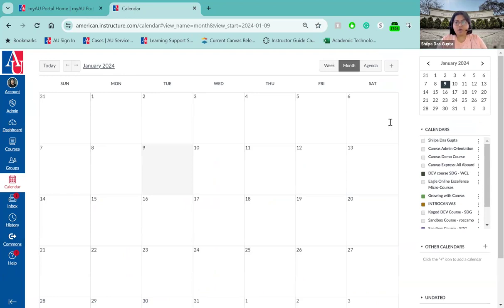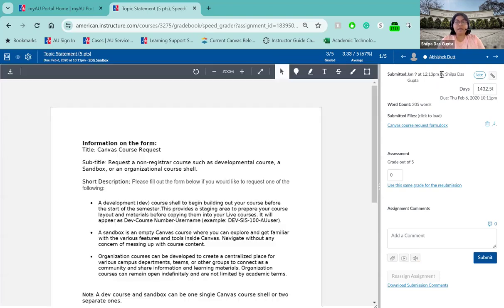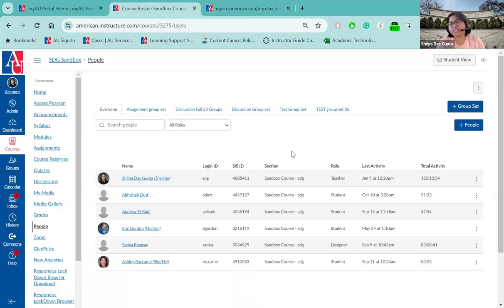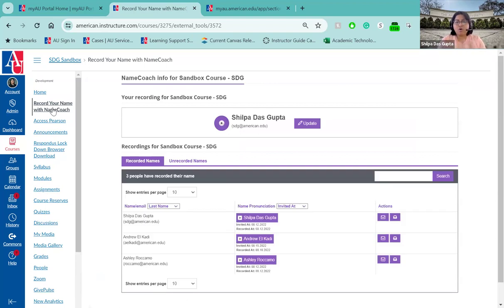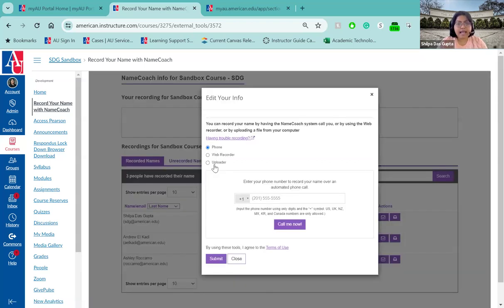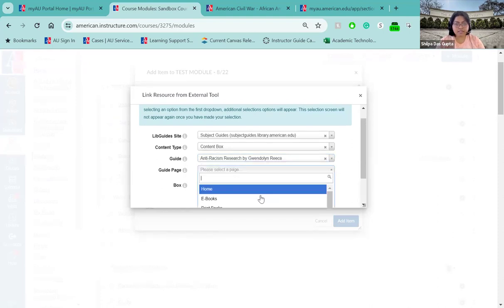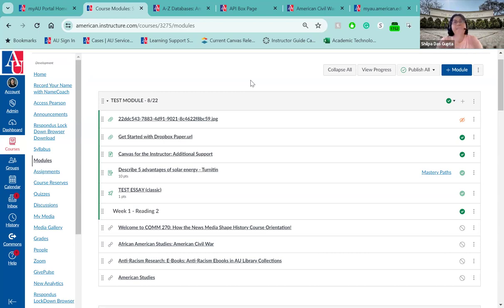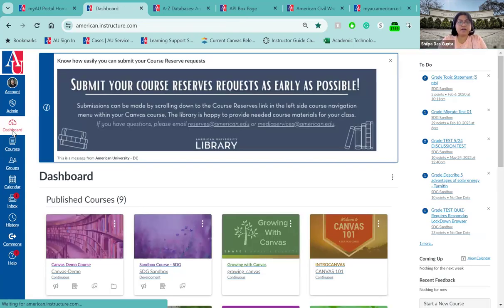Canvas Tools that Enhance the Learning Experience